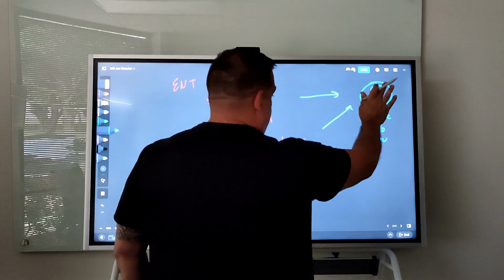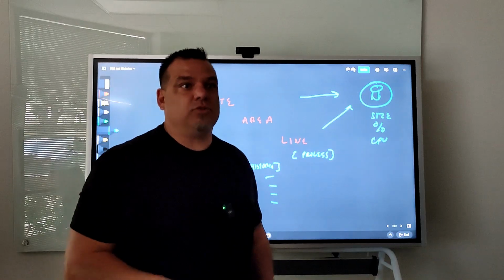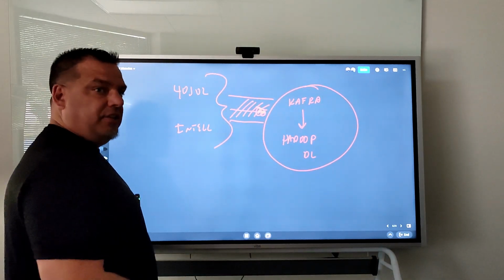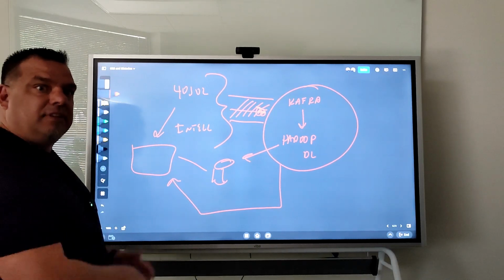Unified Namespace and Historians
4.0 Solutions and Walker Reynolds answer how does the Unified Namespace work with historians? Walker Reynolds answers questions from Justin, SME in ML at Intellic integration.

Welcome to another 40 Solutions video! 🎉

Ready to dive deeper into the world of IIoT and Industry 4.0? 🌐

Supercharge your IIoT knowledge with our FREE Mini-Course! 🚀

00:00 Why and how are the UNS and historians coupled?
09:24 UNS semantic hierarchy
13:41 4.0 Solutions and integrator partners unified data and information
16:10 Three types of data and the UNS
17:43 What’s good about UNS architecture from a data scientist’s view